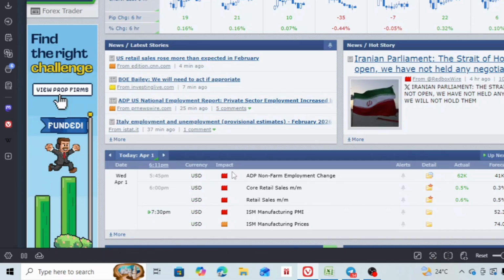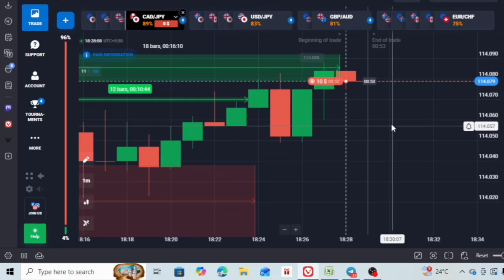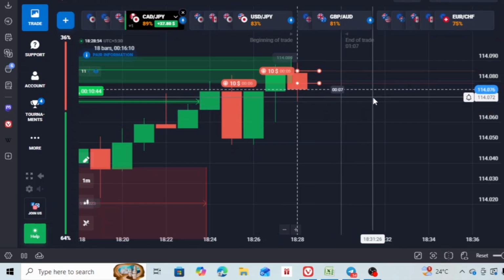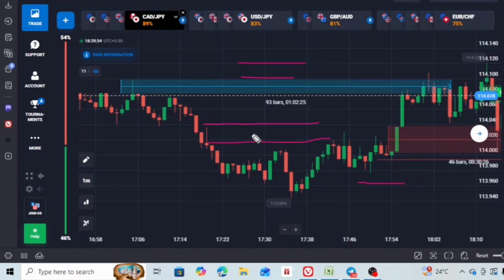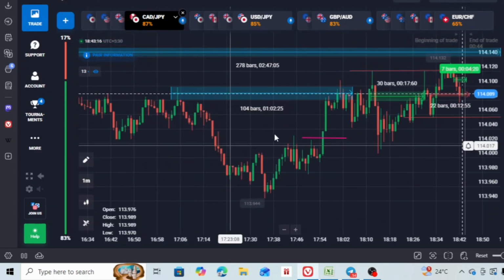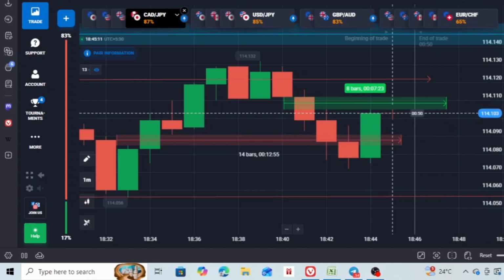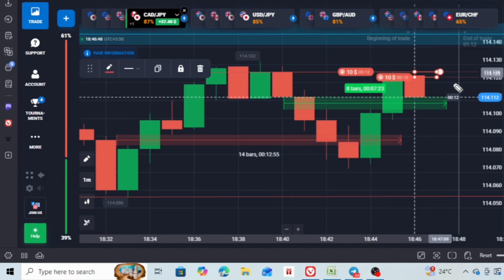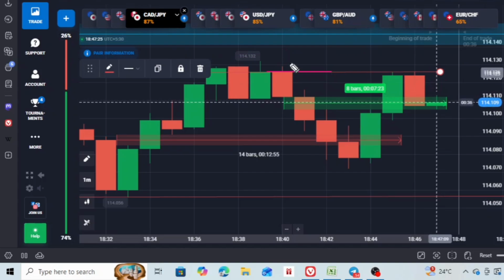FVG + Liquidity Strategy | Real Trades on Quotex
In this video, I take real trades on Quotex using my FVG (Fair Value Gap) and Liquidity strategy.

This is not signals or predictions — this is rule-based trading based on market structure, liquidity, and gap concepts.

You will see how I:

Identify liquidity and inducement
Wait for FVG mitigation
Take trades based on clear confirmations
Manage trades in real market conditions

No overtrading, no guessing — just following the plan.